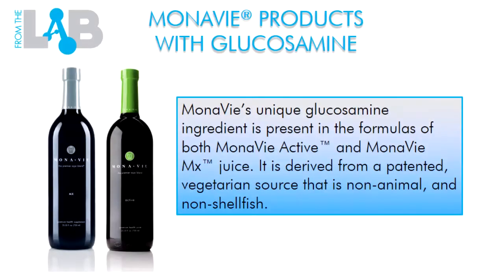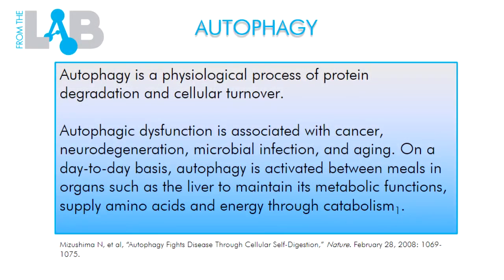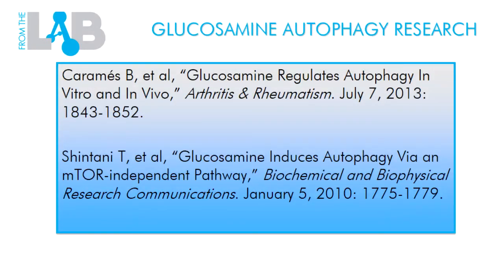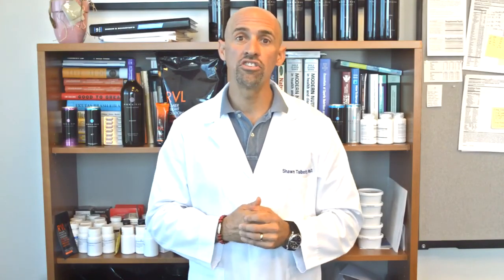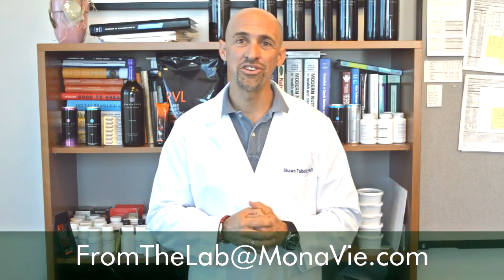From The Lab - Glucosamine - Joint Health & Autophagy - Nov 18 2013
From The Lab with Dr. Shawn Talbott, MonaVie Chief Science Officer.

Autophagy is the topic in this episode of From the Lab

Join us every Monday evening at 7pm Mountain for IN THE LAB with Dr. Shawn Talbott.